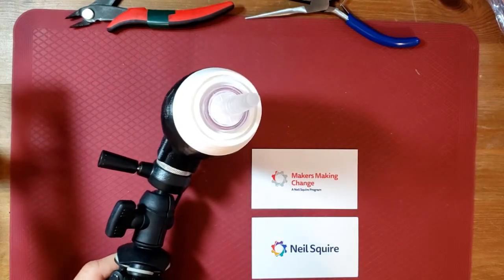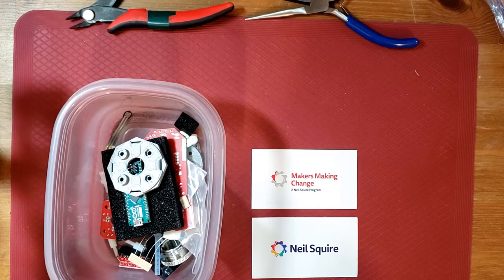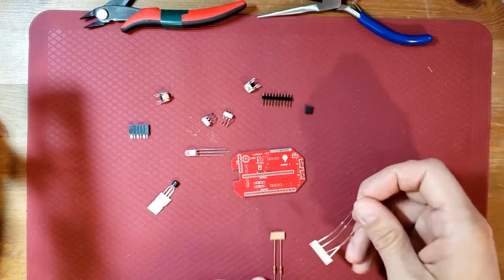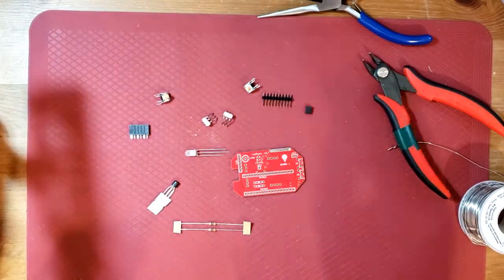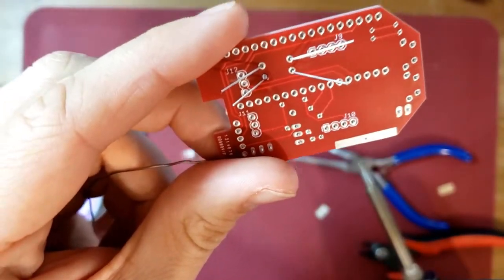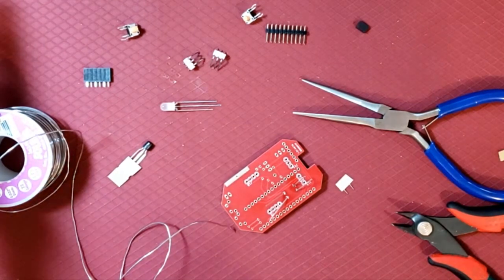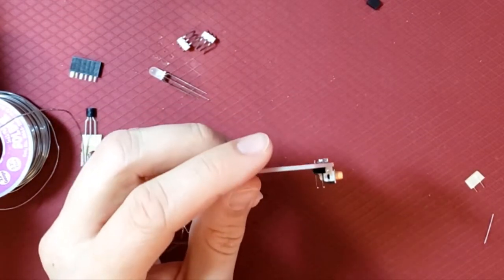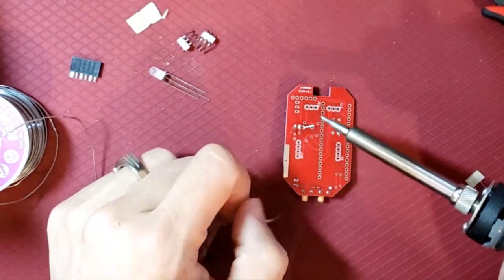How to Build a LipSync Classic: Part 1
[February 2024: We released a new and improve LipSync!

The LipSync Classic is a sip and puff device that allows people with limited or no use of their hands use a smartphone or computer. It's an open source design that any maker can build.